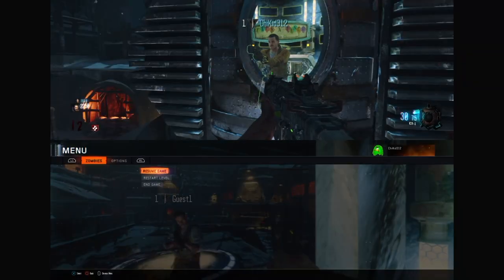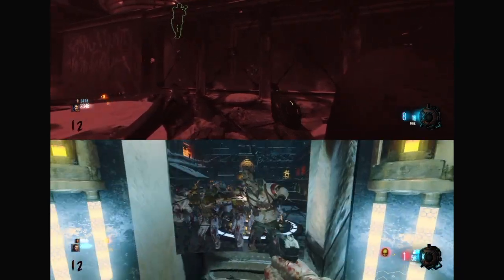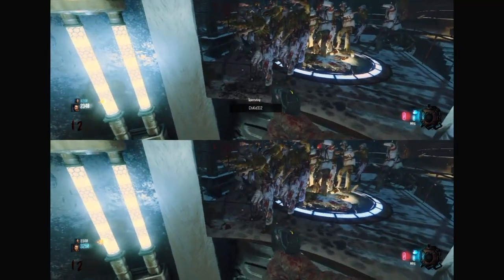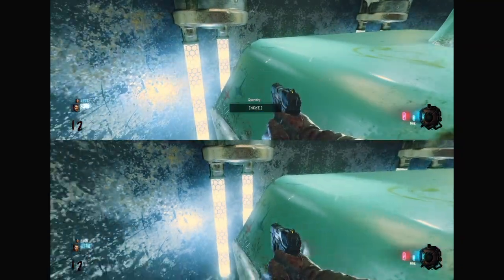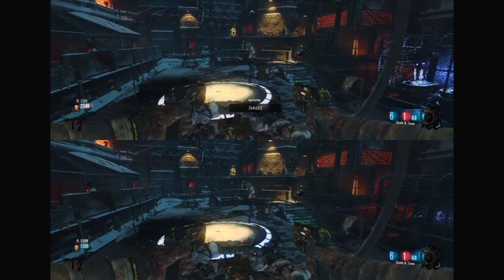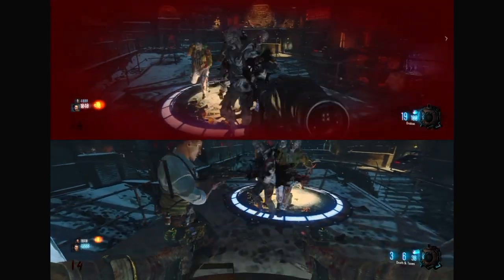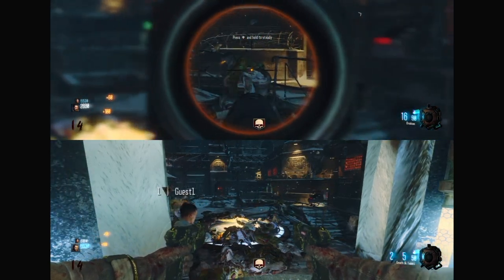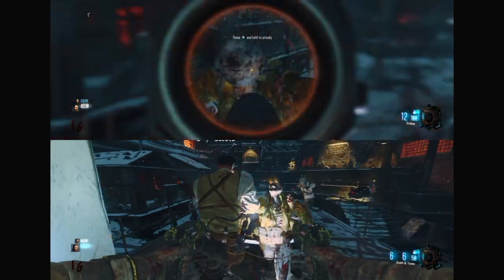Pack-a-Punch Respawn Glitch Black ops 3 "The Giant"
We were casually playing Black ops 3 when Zach had died and Spawned in the unopened Pack-a-punch room.  We decided to try out new things like pack a punching the pistols.  Reviving through the glass.  We used this to get through the rounds and got farther into the levels.